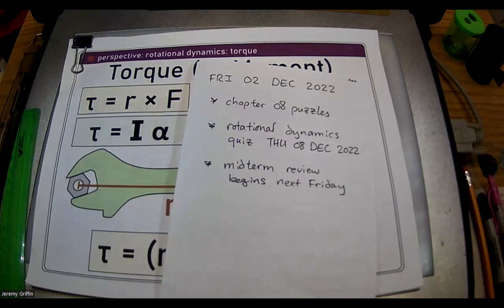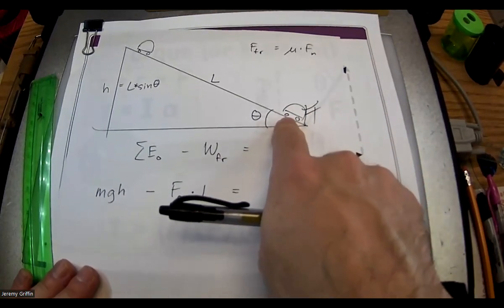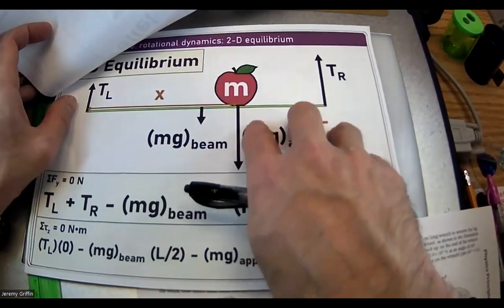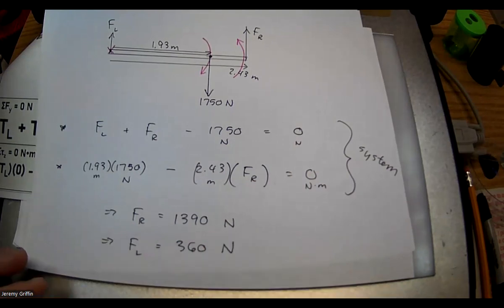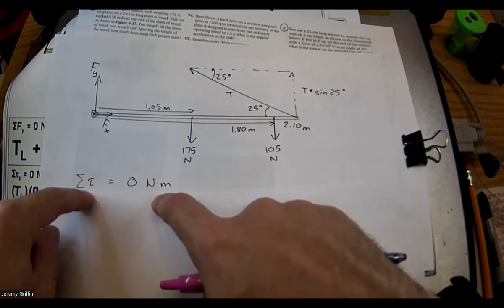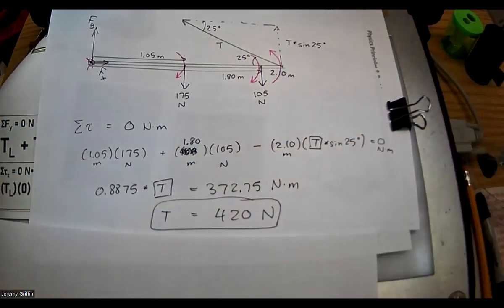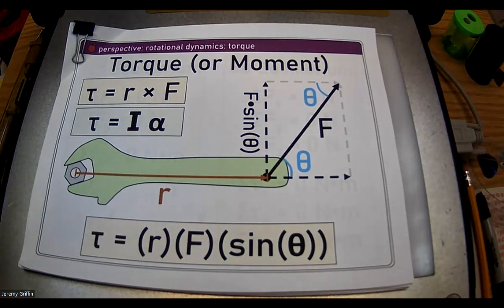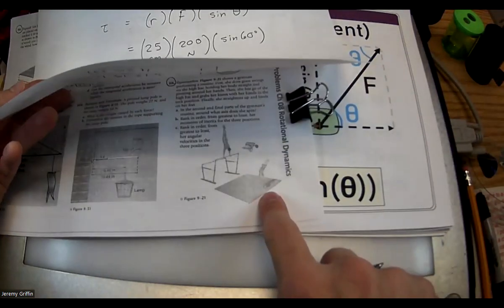2022 1202 Physics Honors Day 70 - Chapter 08 Puzzles